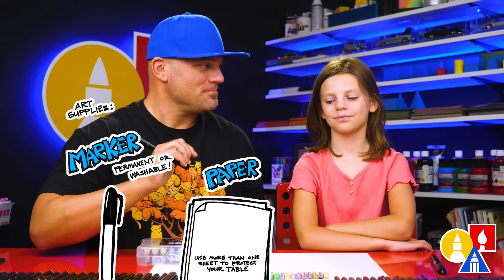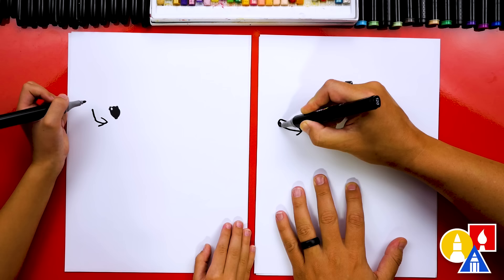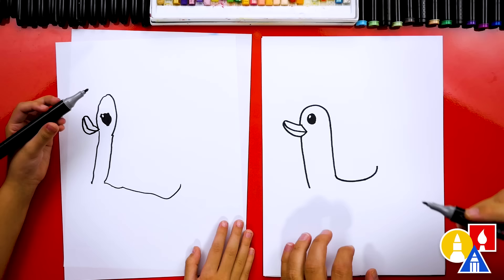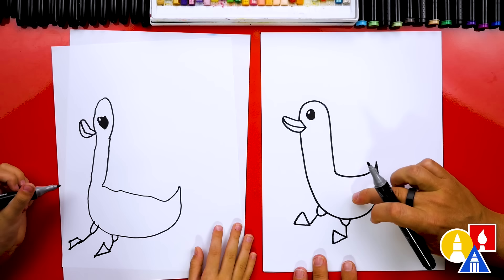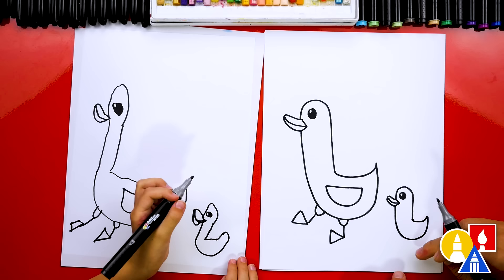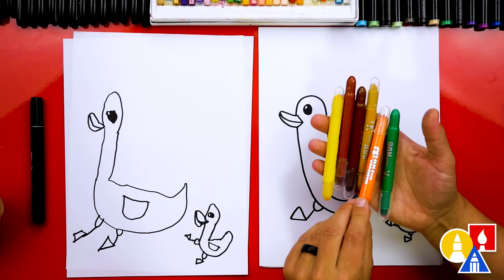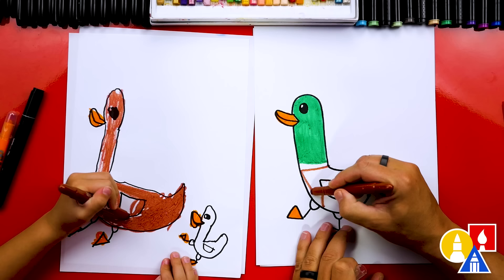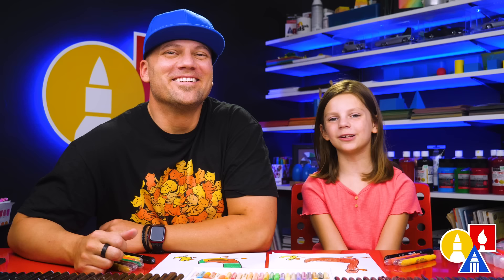How To Draw A Duck Family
Hey, Art Friends! Grab those crayons and markers, and get ready for a duck drawing adventure! 🦆

Olivia and I had a lot of fun with this one! We're teaching you how to draw a fun duck family - she drew a mom duck with her cute little duckling, and I drew a proud dad duck with a baby duck of his own.

This art lesson is a perfect fit for our younger artists, but still fun for artists of all ages. With us, you'll learn how to bring these funny ducks to life with simple shapes and lines, then add personality with a bit of color.

And remember, every artist's work is unique and special - we can't wait to see YOUR take on our duck family. Share your masterpieces with us on Instagram or Facebook, and don't forget to tag us @artforkidshub.

~Art For Kids Hub gel crayons